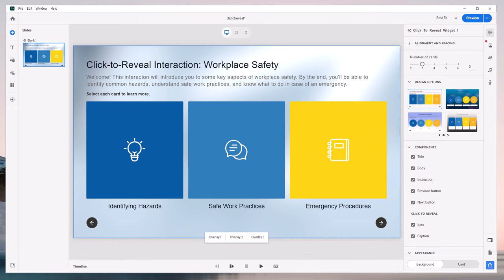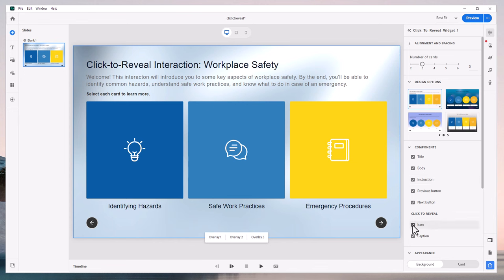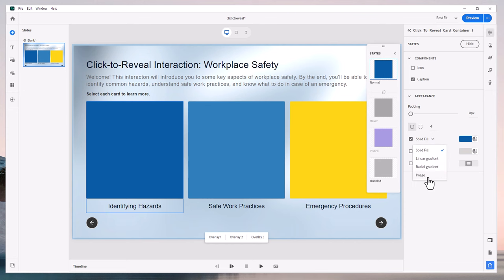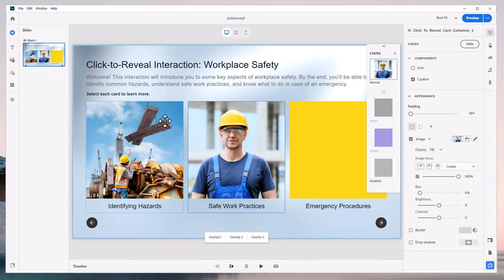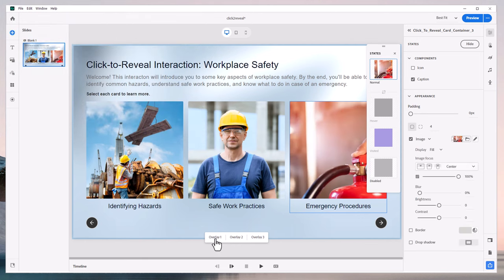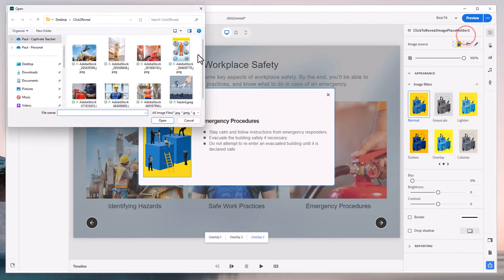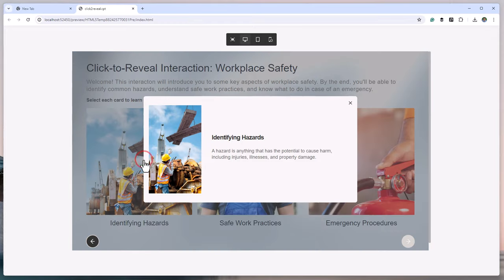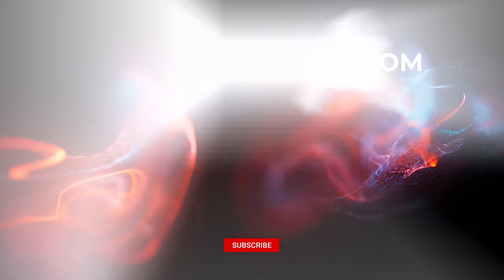All-New Adobe Captivate - Change the Icons to Images in Click to Reveal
Use images instead of icons in Adobe Captivate and click to reveal (easy hack).